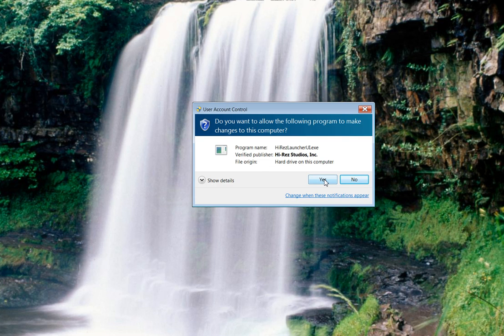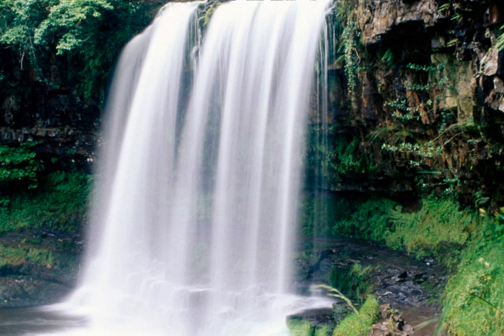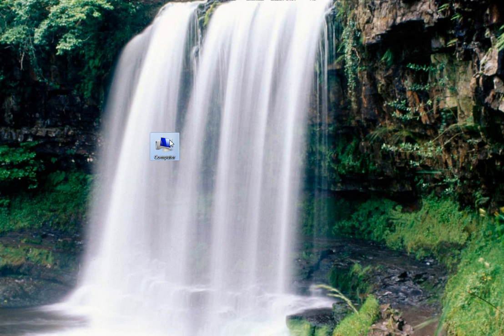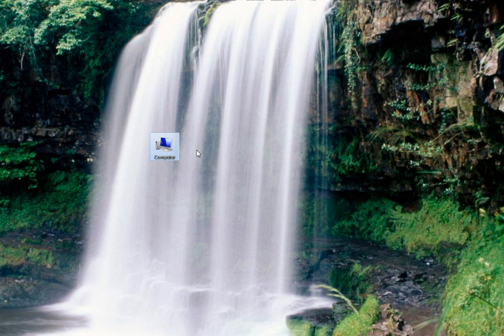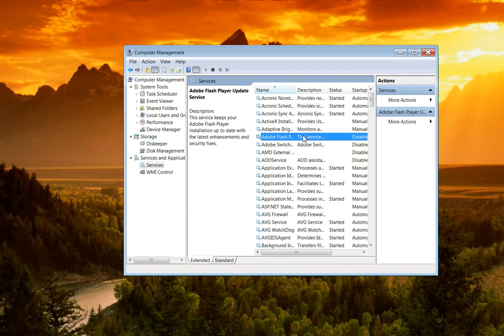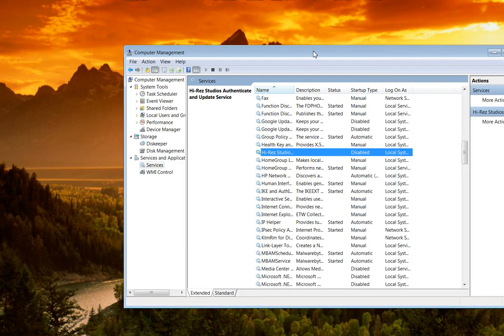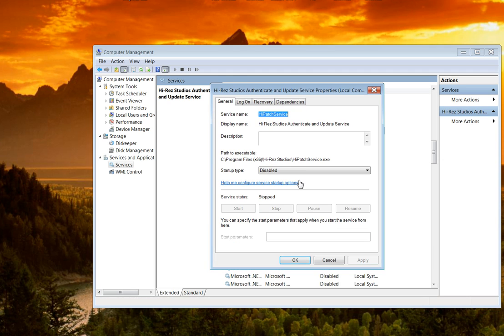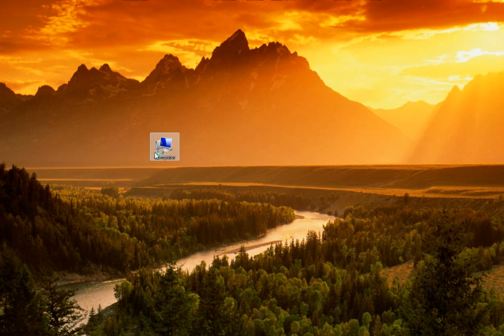Cannot Start Hirez Authenticate and Update Service - On Point PC Repair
1:05 is where the instructions start if you just want to hear that part. If this doesn't help here is the link to Hi-Rez support directly with additional options.